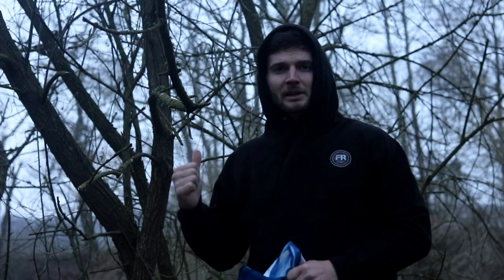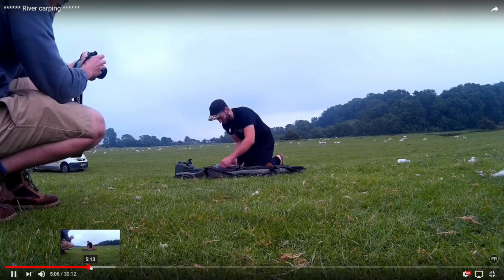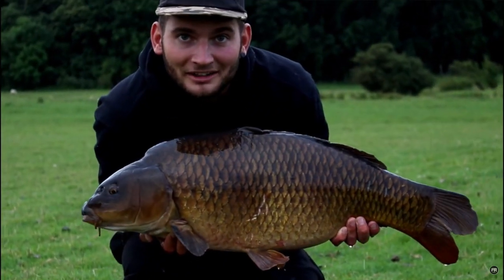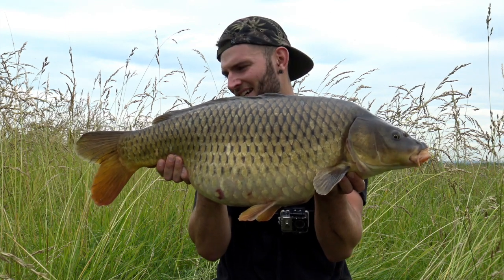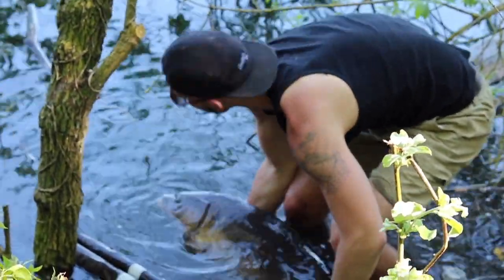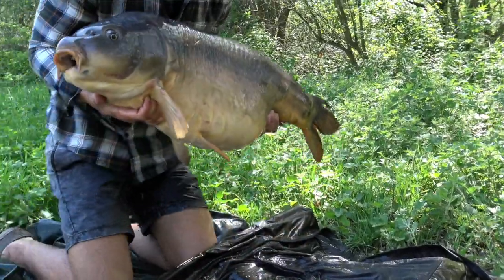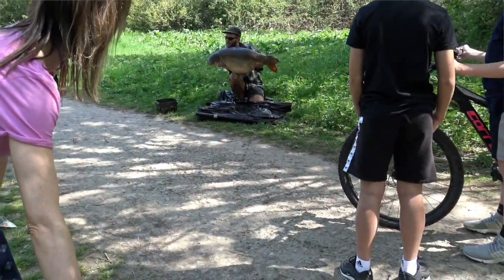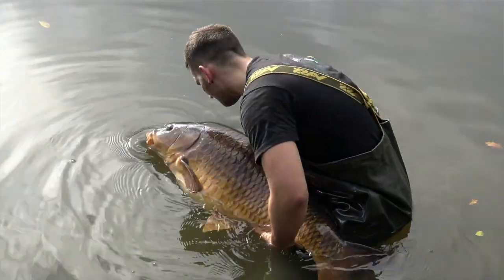***** Favourite Captures? ***** Carp and Catfish - Rivers and Lakes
In this video I reminisce on past captures including carp from rivers and lakes, catfish from far away lands including Asia and general amazing fish which I have been extremely lucky to catch.